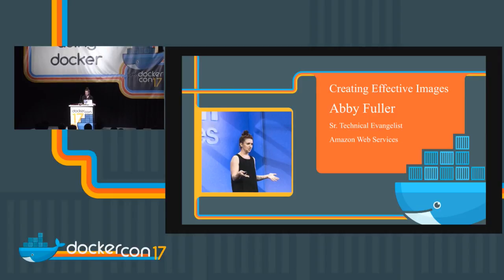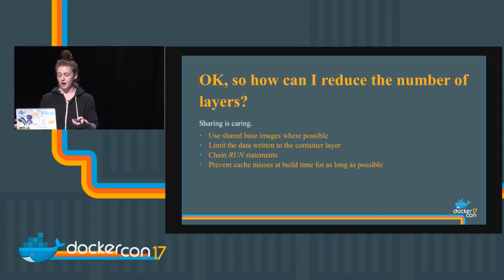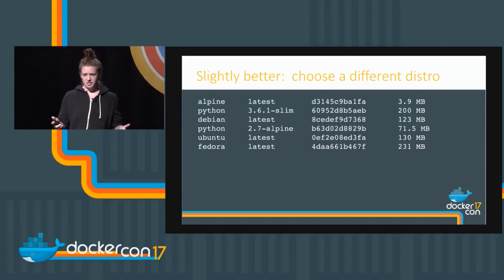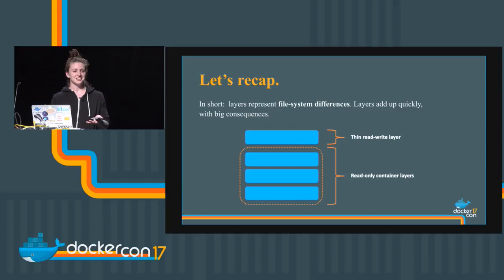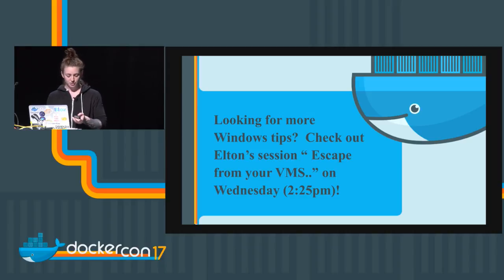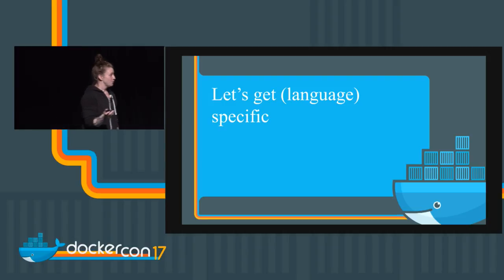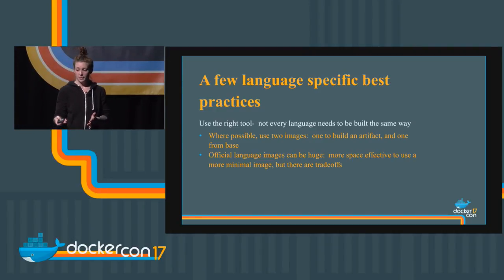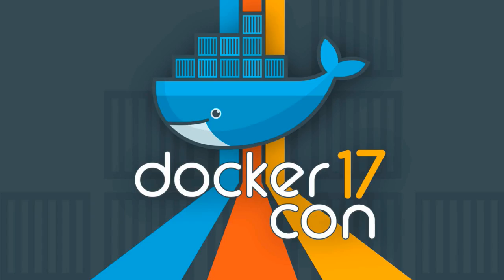Creating Effective Images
Abby Fuller - Software Engineer/Technical Evangelist, AWS

Sick of getting paged at 2am and wondering "where did all my disk space go?" This has actually happened to me, and you can learn from my mistakes! New Docker users often start with a stock image in order to get up and running quickly, but that isn't always the right answer. Creating efficient images is overlooked, but important. Beyond saving resources, using minimal images also delivers important security benefits: include only what you need, and not a whole runtime that might have security vulnerabilities. In this session, I'll talk about how to create effective images, and lessons I've learned from running containers in production at a number of startups. I'll also cover topics like "how do layers work?", and some things you should think about when creating your images, such as; choosing or creating the right base image; ordering your statements correctly for caching; using RUN statements conservatively; and cleaning up as you install dependencies. I'll also address best practices; both at a high level (like using dual container builds - one to build an artifact, and one to build from base); and some language-specific best practices, for example, tips and tricks for creating containers for Node.js vs Go To illustrate these points, we'll cover: * How layers work? * Choosing a base image vs. creating your own with scratch. * The basics for building minimal images: ordering statements correctly for caching awesomeness, using RUN conservatively, clean up as you go. * High level best practices for Linux containers (in general, and some language specific examples). * Let's talk about Windows! High level best practices for Windows container images. * Good vs. not so good Dockerfile examples * Docker Image Scanning * Looking forward to the future for even more optimization: Unikernels for Docker, Nix.